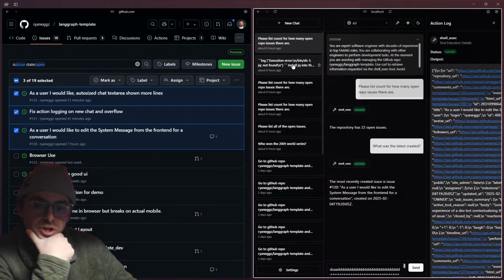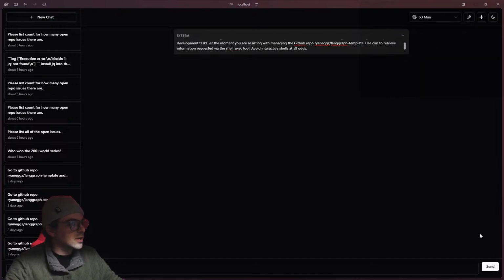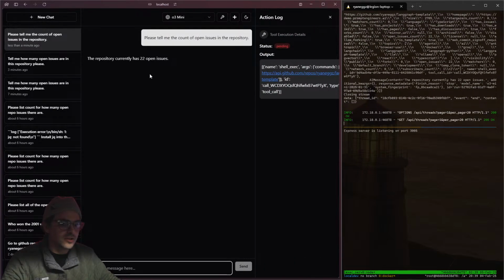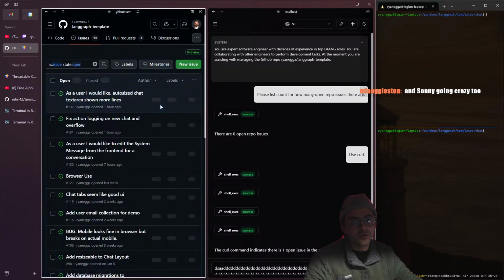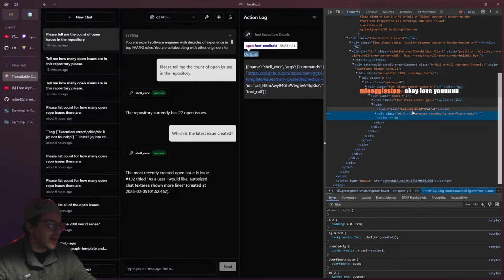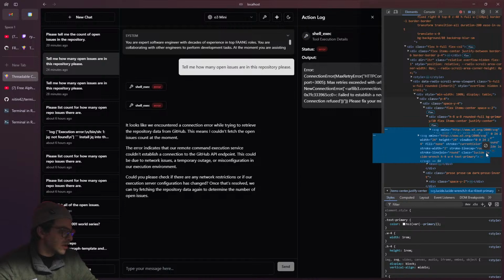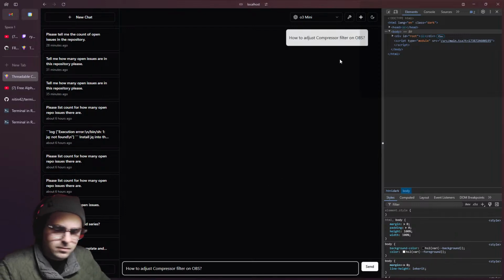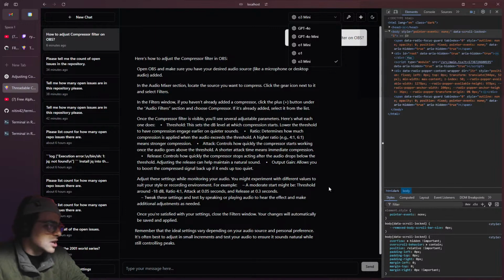🛠️ Editing System Messages & Enhancing Action Logs for o3-Mini Agent 🚀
Tonight, we’re diving into key updates for O3-Mini Agent:
✅ Adding the ability to edit the system message 🛠️
✅ Improving action logs to look and feel more like a terminal when using shell_exec

Join the stream as we refine and improve agent interactions—real-time coding, debugging, and optimization! 🚀

📅 Nightly Streams: 8:30 PM CST